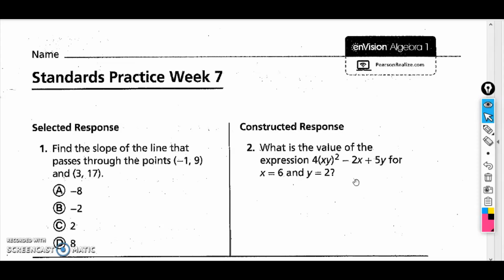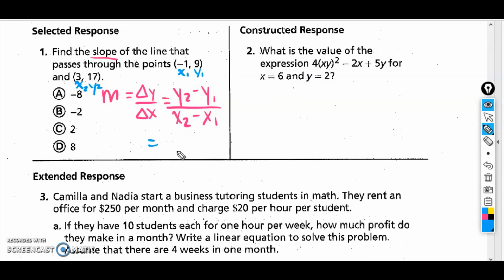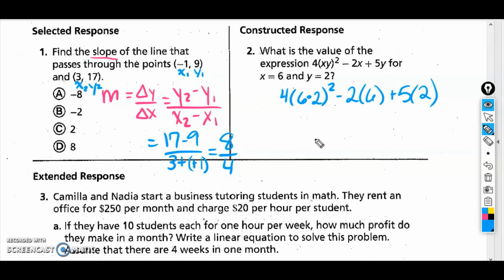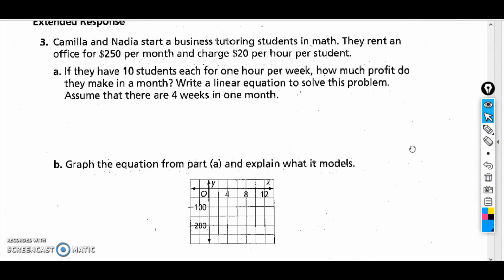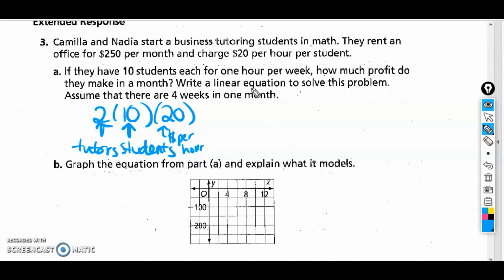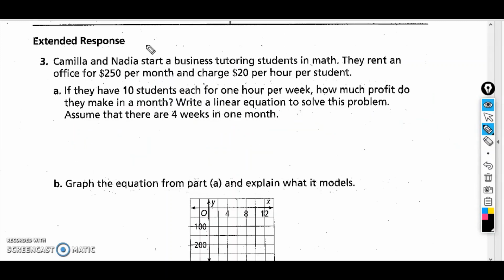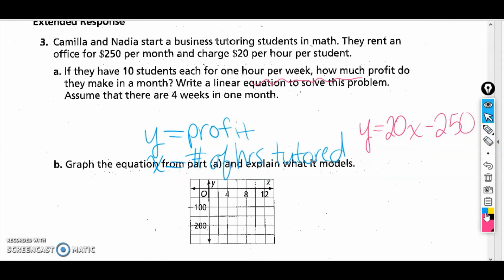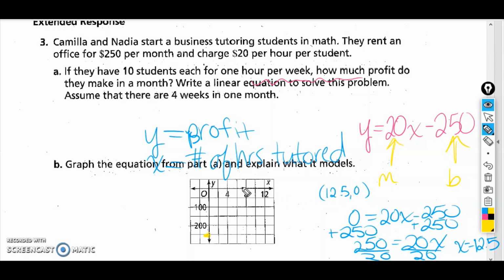Standards Practice Week 7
Assigned for April 9